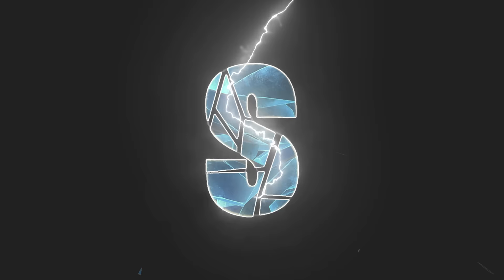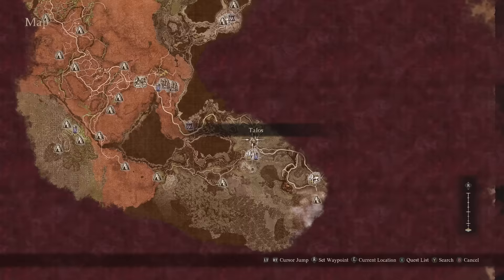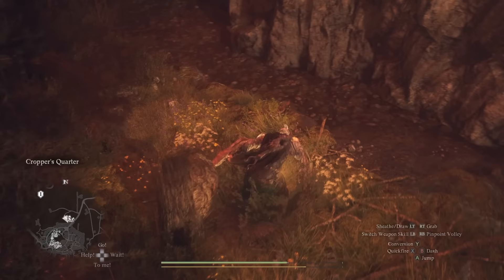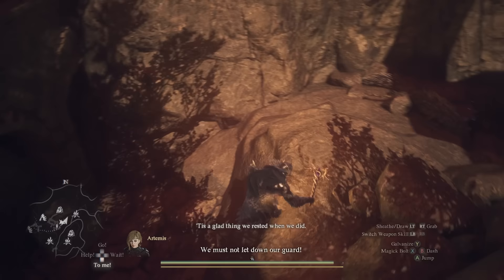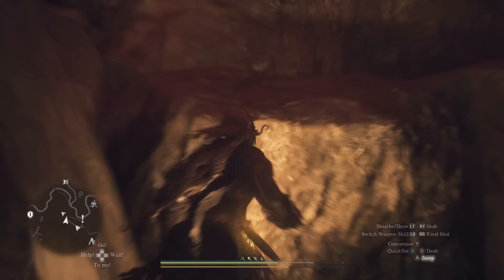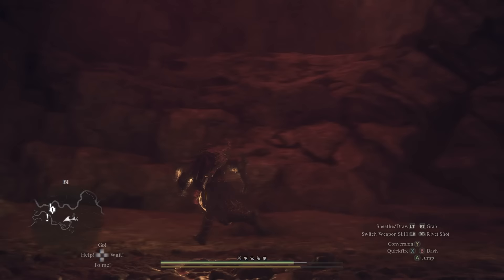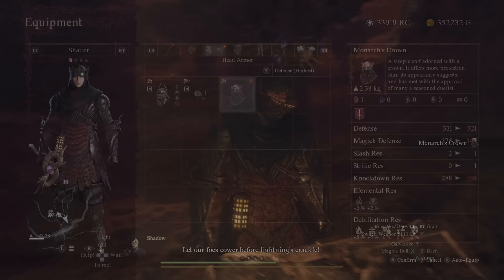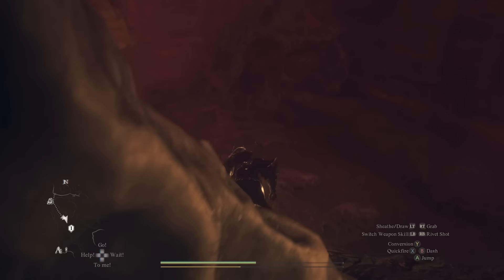Dragon’s Dogma 2: All Unique Armor Locations in Unmoored World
Where to get all 9 Unique Armor Pieces in the Unmoored World of Dragon's Dogma. This includes the Summoner's Crown, Hood of Darkness, Predator's Maw, Conqueror's Sabatons, Agamenian Galea, Vanguarder's Greaves, Monarch's Crown, Assassin's Breeches, and the Promethean Hood.

Timestamps:
0:00 - Intro & Overview of Rewards
0:12 - WARNING (Gameover, Light Pillars, and Progression in Unmoored World)
0:56 - Summoner's Crown Location (Vernworth Southern Ruins)
1:40 - Hood of Darkness Location (Nameless Village)
2:01 - Predator's Maw Location (Mountain Ruins)
2:23 - Conqueror's Sabatons Location (Marshland Settlement)
2:56 - Agamenian Galea Location (East of Checkpoint Rest Town)
4:23 - Vanguarder's Greaves Location (Guerco Cavern)
6:29 - Monarch's Crown Location (Portcrystal: Agamen Volcanic Island)
7:01 - Assassin's Breeches Location (Agamen Volcanic Island)
7:25 - Promethean Hood Location (Battahl: Riftstone of Agility)